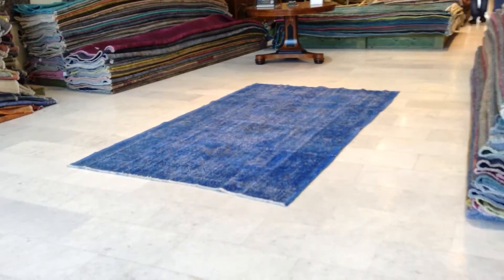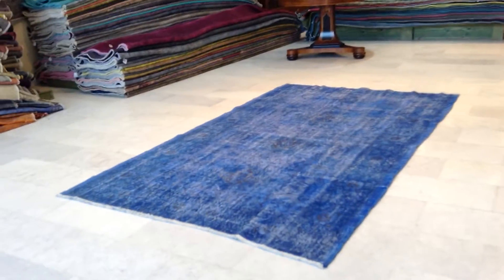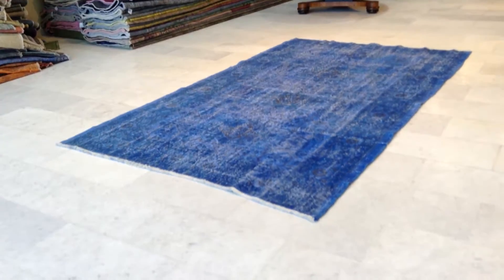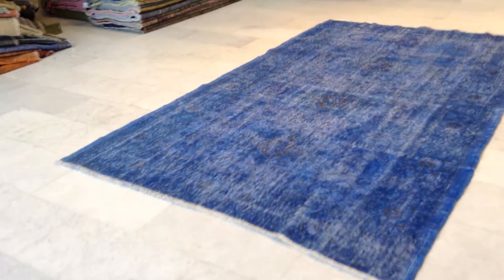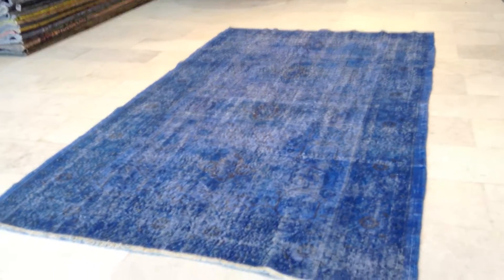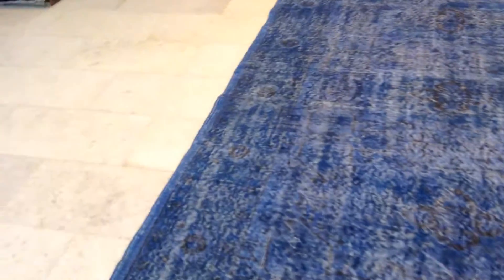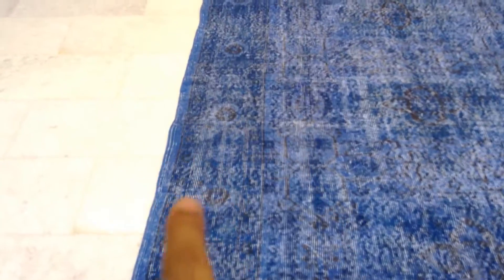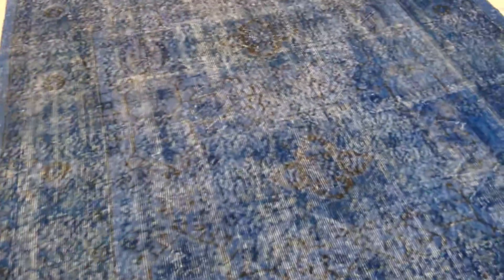Vintage carpet 6242